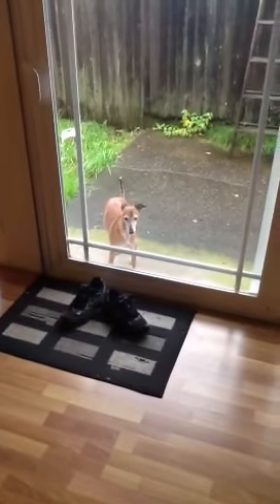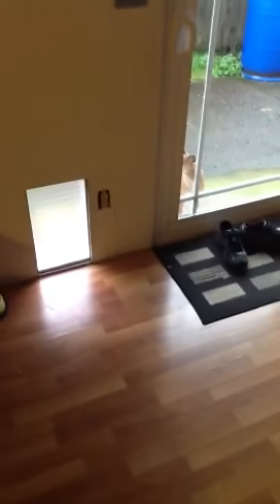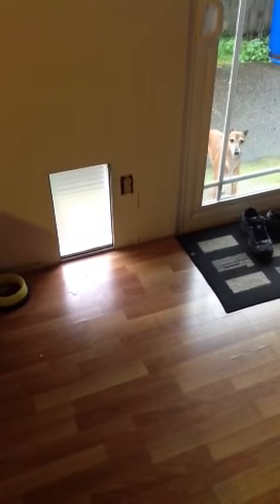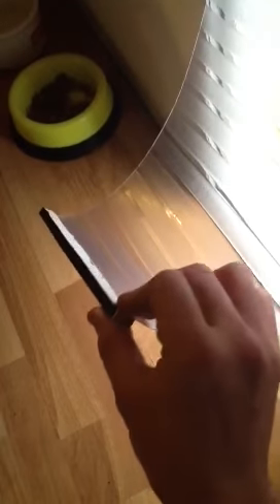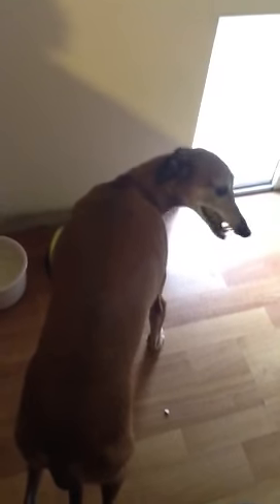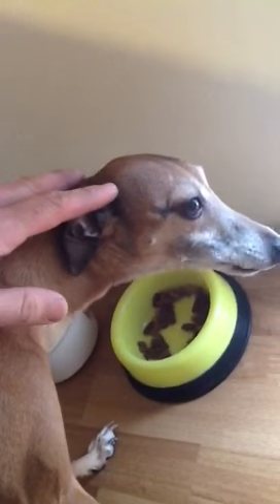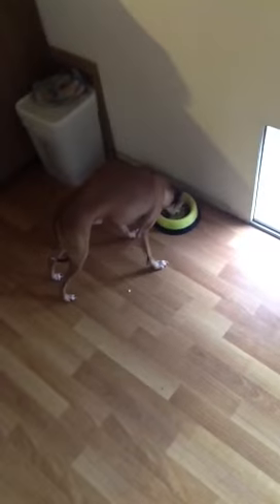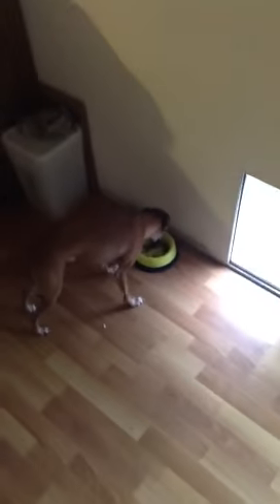DIY Doggie Door